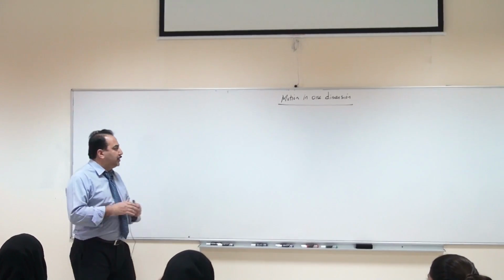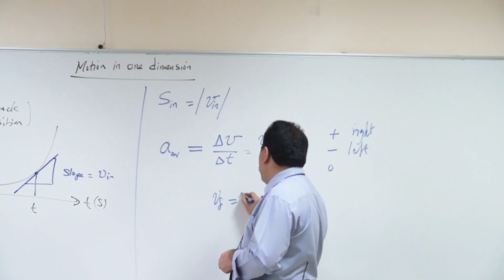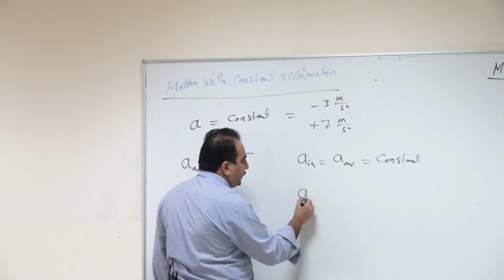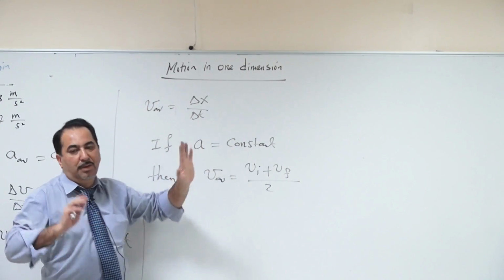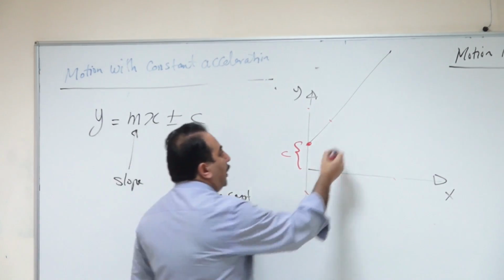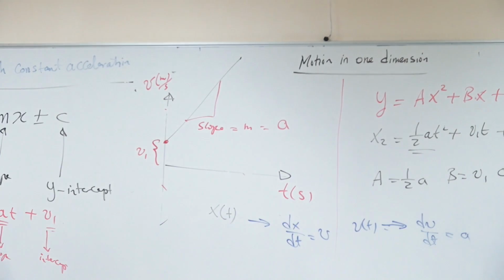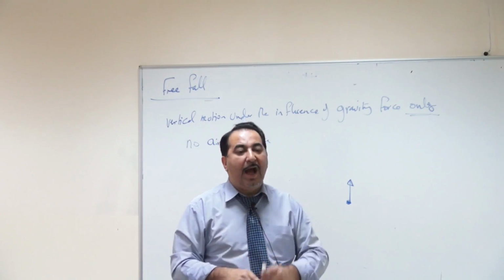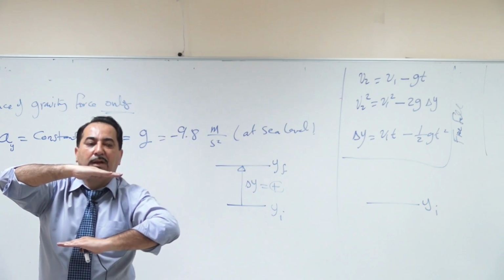Lecture 3. Motion in one dimension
Motion in one dimension. Constant acceleration equations and Free Fall.